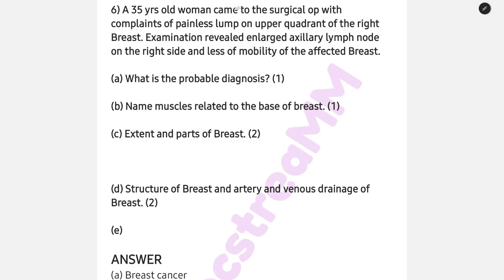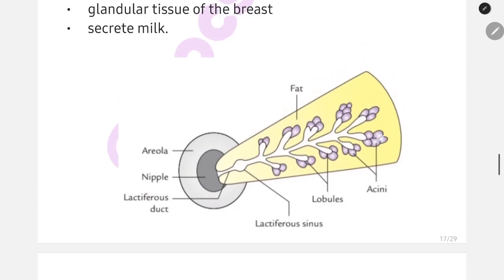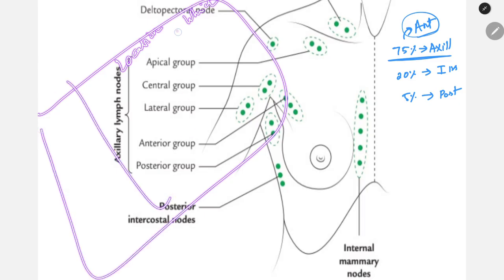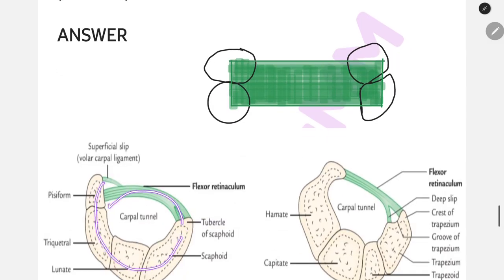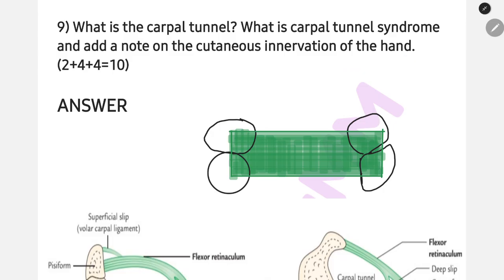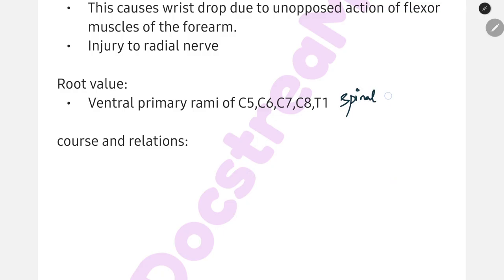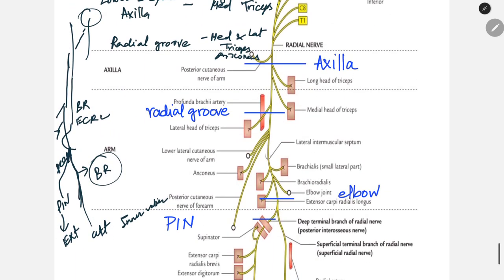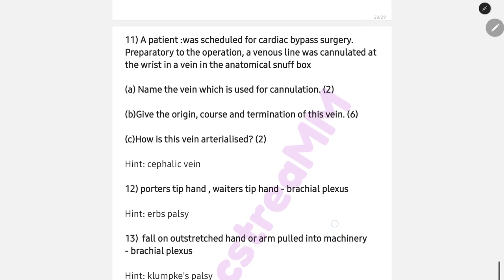Frequently asked case-based questions from Upper limb Anatomy | PART-2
This is the part 2 of frequently asked case-based questions from Upper limb Anatomy.

See full video to know how to approach these questions and for some ways to remember the forgettable things.